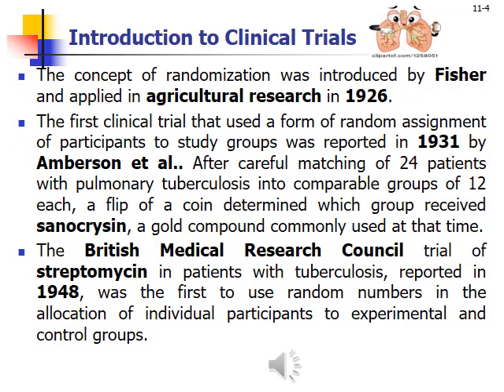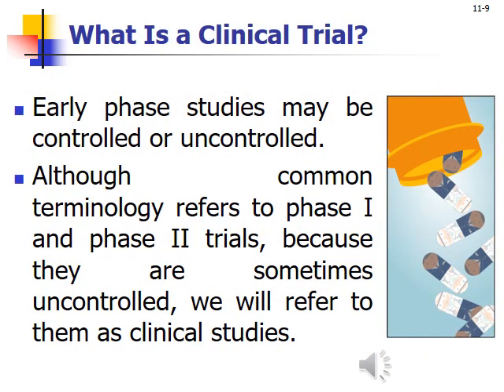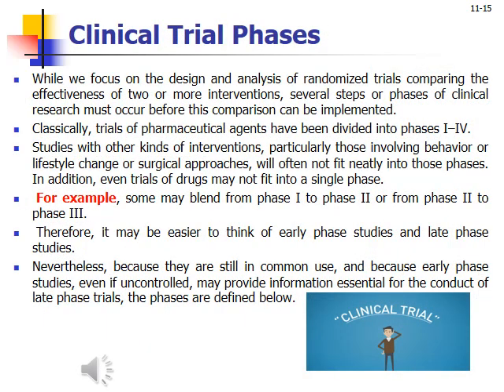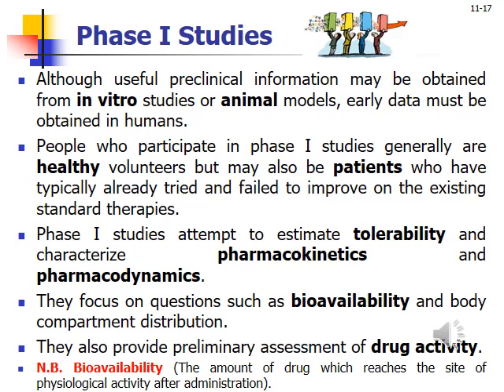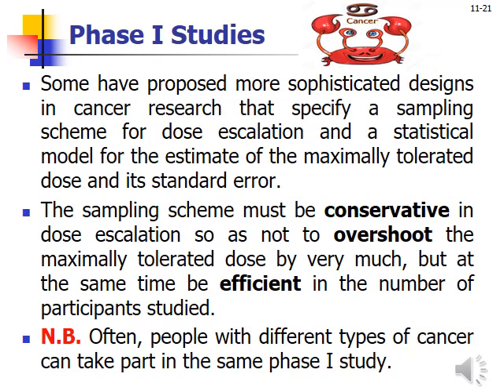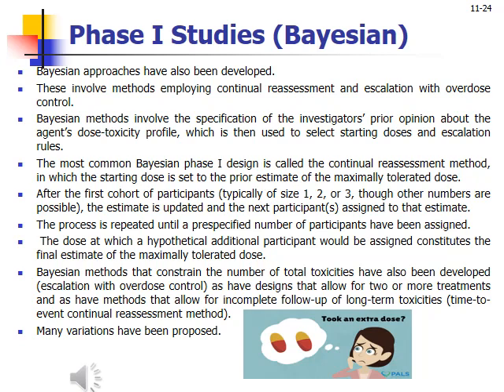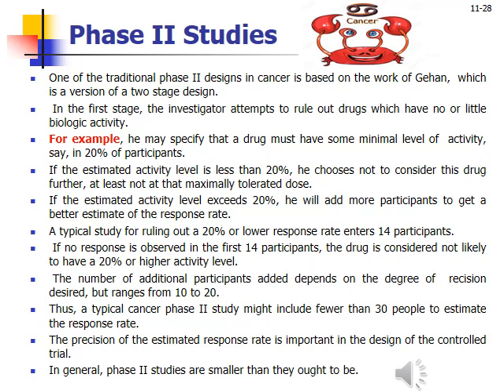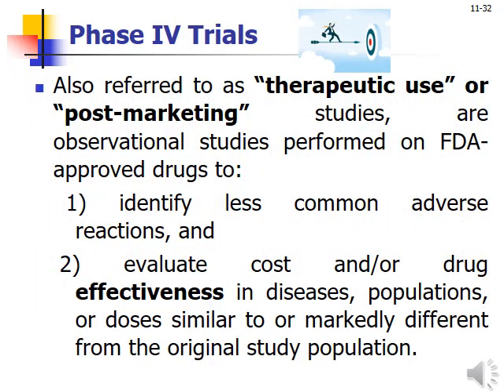Introduction to RCT - Part one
Under supervision
Prof/ Samar Elhoseiny

Master Degree degree in Evidence- Based Healthcare Practice
2nd term